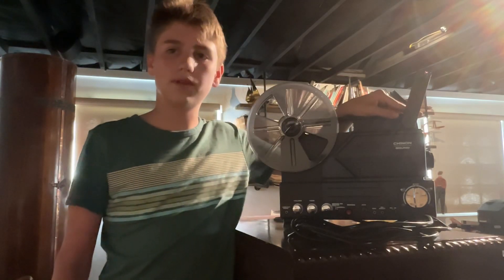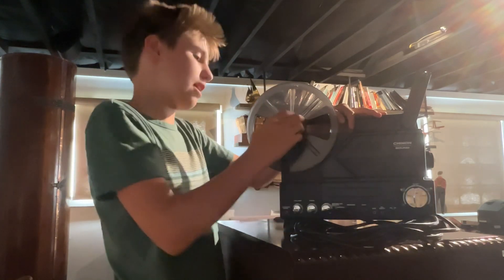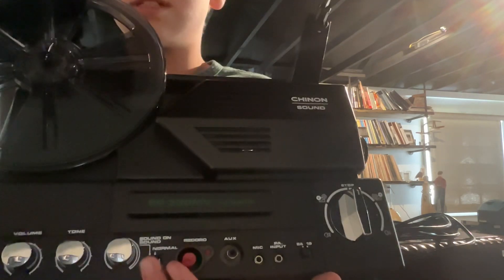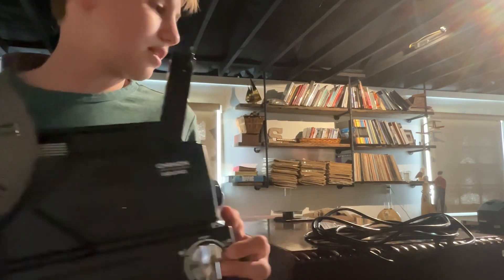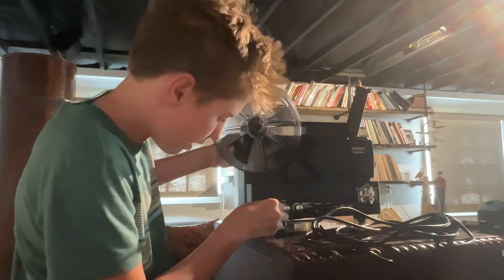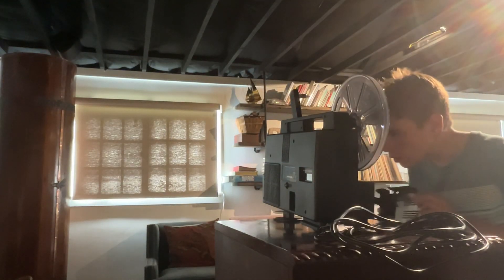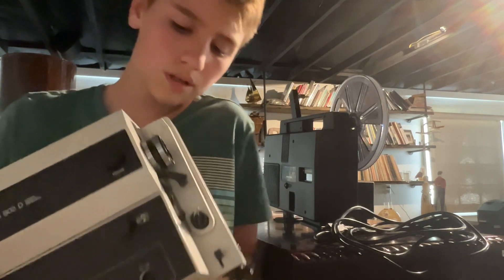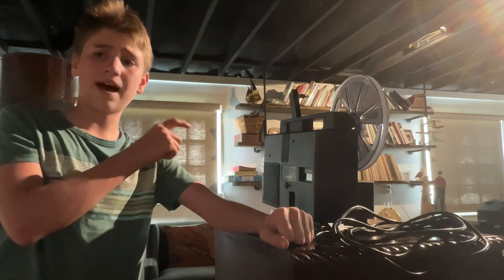My opinion on this projector